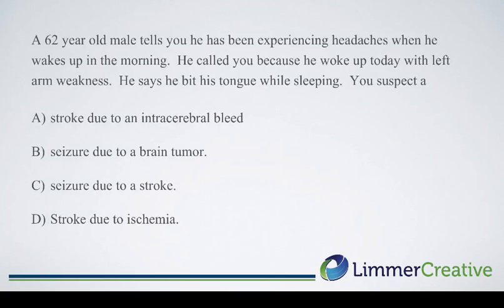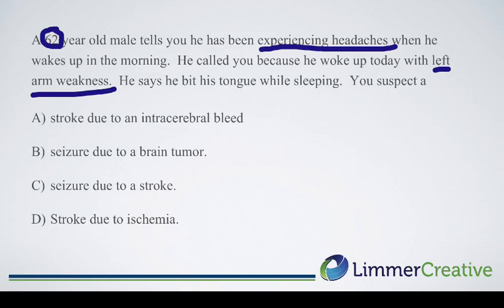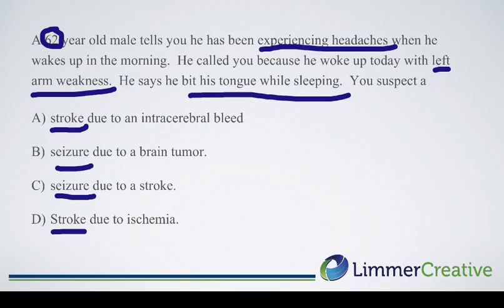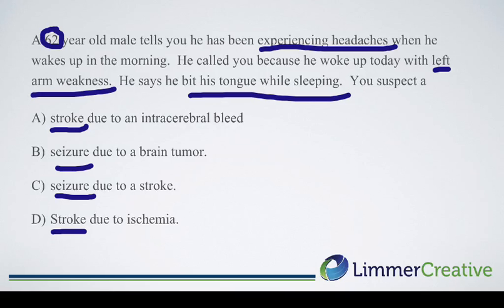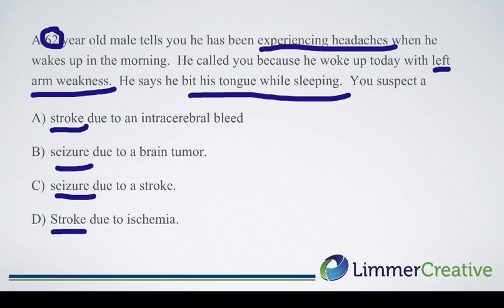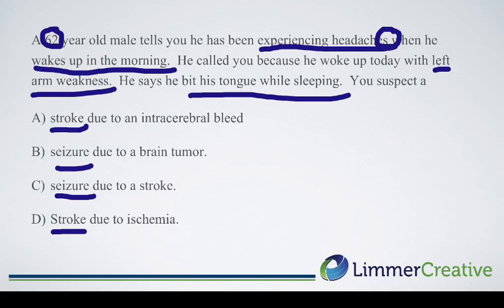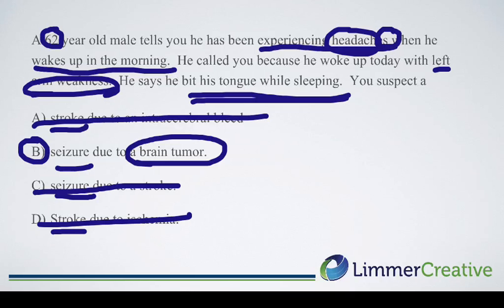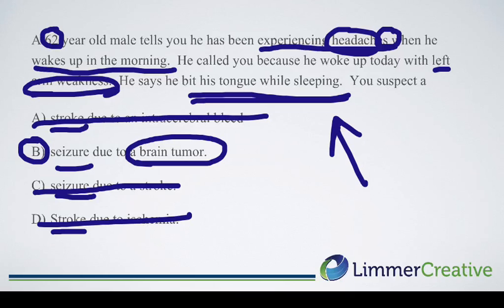Digesting a NREMT test question #3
In this third in the series of Digesting a Test Question, Dan reviews  a question with significant clinical and test taking challenges. The detailed review of this question will help you better understand how clinical factors impact NREMT exam questions.

For weekly, online, live study sessions that cover multiple NREMT practice questions like this, join (Premium or Premium Plus levels only).

You can also purchase an in-depth, one-hour, streaming NREMT Review video where Dan reviews 9 NREMT style questions – one from each section of the exam, PLUS samples of the new TEI questions (which the NREMT added to the exam in 2020), plus 2 bonus questions.